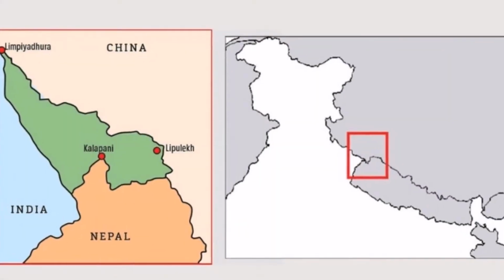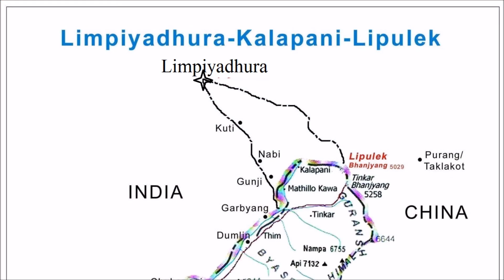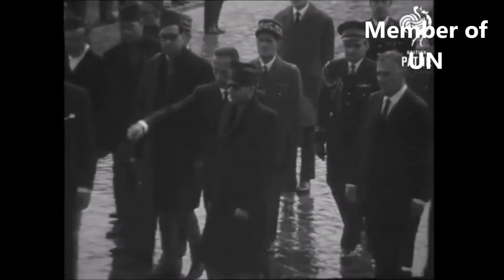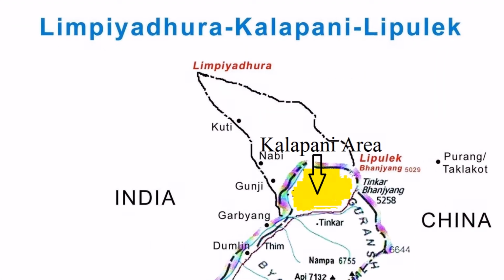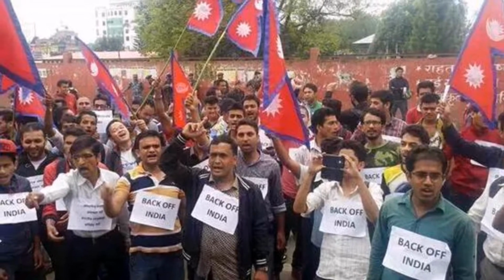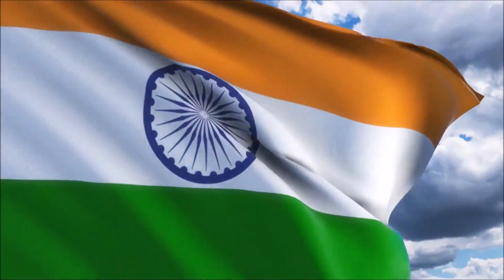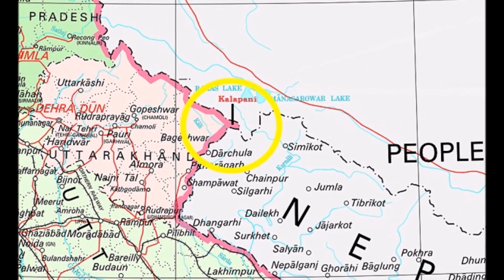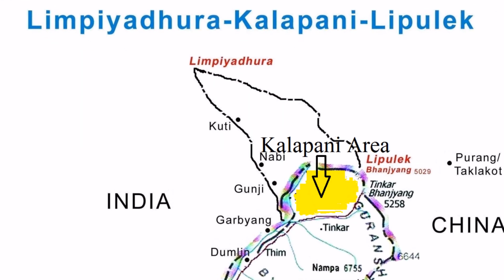Ten mistakes over Kalapani region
Let’s talk on ten silly mistakes that was done over Kalapani region
1.  British increased their activity in Kalapani region since 1860s
2. Indian Army posts at Kalapani were not removed at the meantime
3. Official map of Nepal presented during the Membership of United Nations
    in 1955
4. Nepalese government did not gave continuous pressure on  Kalapani
    dispute
5. Nepal China Treaty of 1961
6. Nepal never prepared map by its own
7. After 1962, Nepal used to show the Kalapani region as disputed zone
     instead claiming its land.
8. Lack of sufficient objection from Nepalese government over the Kalapani
    road construction during its initiation phase
9. Nepal did not put direct objection on official survey of 2005
10.  Numerous maps prepared by British without Nepalese consult